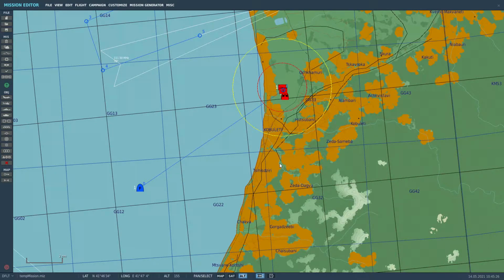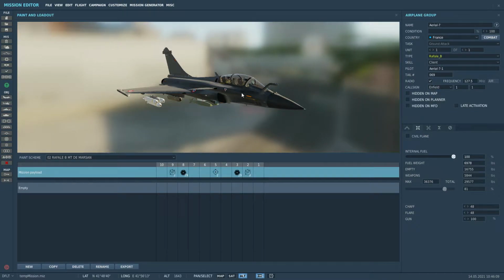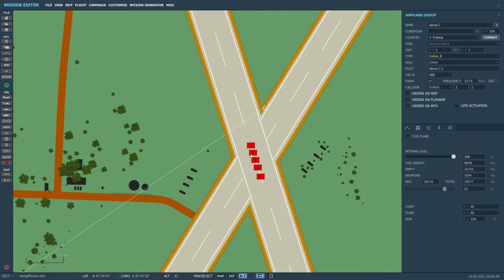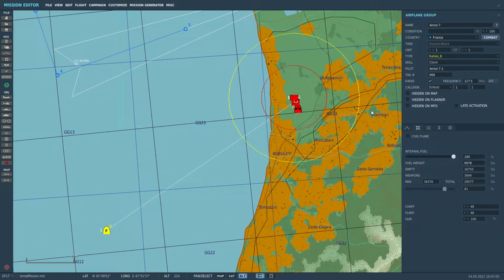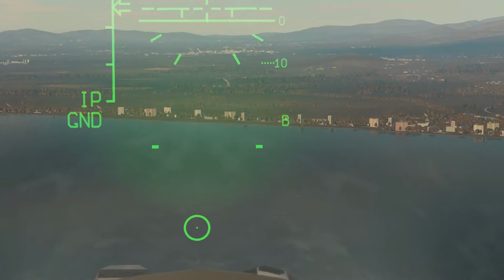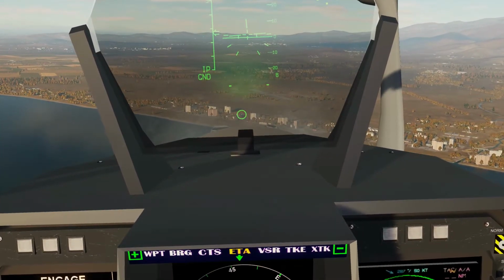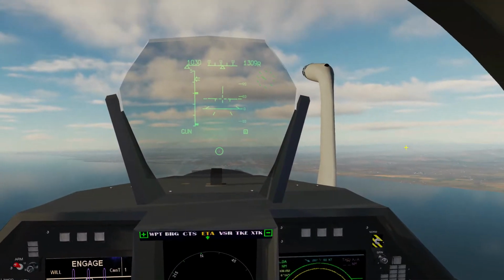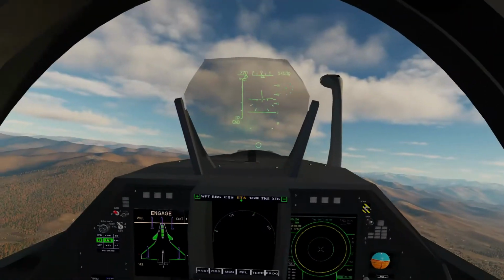Cuesta Brothers Rafale Bombs, Rockets and Cannon Tutorial | DCS | DCS World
This is a quick guide to show you how to use bombs, rockets and cannon on the Cuesta Brothers Rafale Mod Ver 002

Thank you for taking the time to watch and as always take care and I'll catch you in the next one!